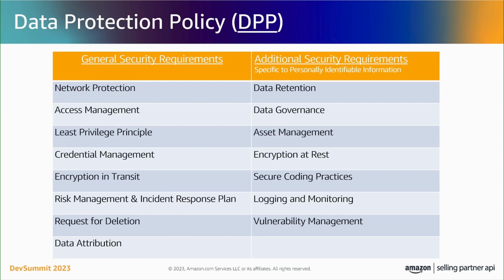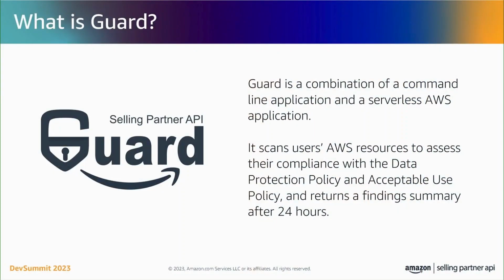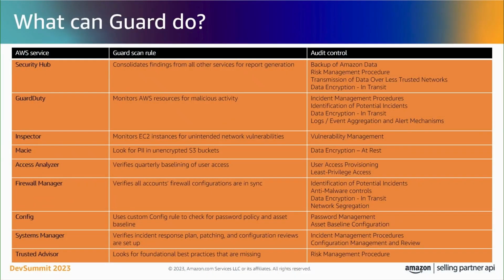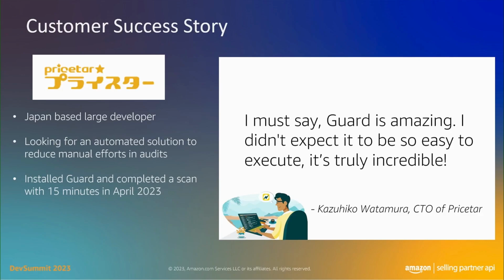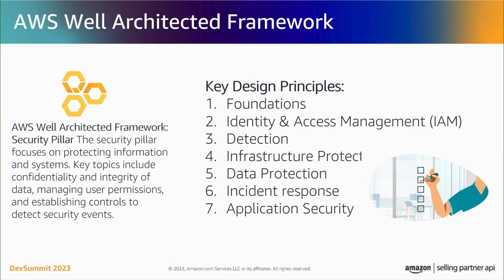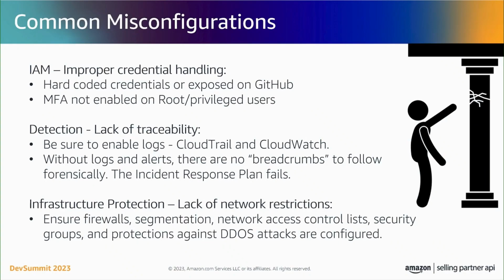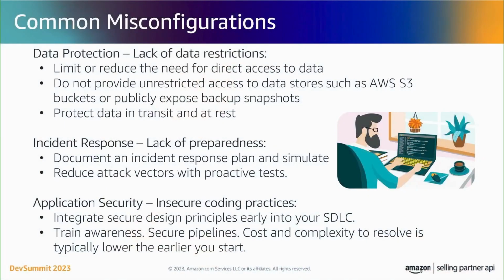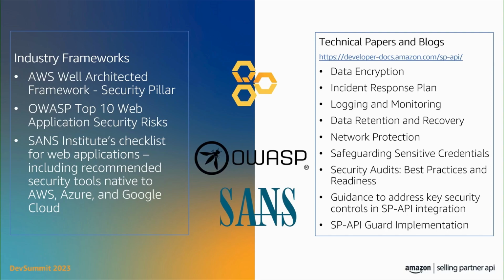🔐 **Spotlight on Data Security: Safeguarding eCommerce Applications and User Information** 🔐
In the ever-evolving digital landscape, data security stands at the forefront of concerns for eCommerce businesses. Join us in this crucial session where we delve into the imperative need for developers to fortify their eCommerce applications against the growing threat landscape and adhere to regulatory requirements.

🌐 **Session Highlights:**
- **Understanding the Data Security Landscape:** Explore the current challenges and threats in the eCommerce data security realm.
- **Best Practices for Secure App Development:** Learn actionable strategies to implement robust data security measures.
- **Introduction to SP-API Guard:** Discover a powerful tool designed to assess security compliance within Amazon Web Services (AWS) accounts, specifically aligning with Amazon’s Data Protection Policy.

- Strategies for safeguarding user information in eCommerce applications.
- Overview of SP-API Guard and its role in enhancing security.
- Real-world examples and case studies illustrating the impact of effective data security.

🌐 **SP-API Guard Overview:**
SP-API Guard is a game-changer, utilizing serverless architecture to assess security compliance, identify gaps, and provide clear remediation recommendations. We'll dive into its features and showcase its impact on elevating your data security posture.

- [Additional Reading Material or Tools]